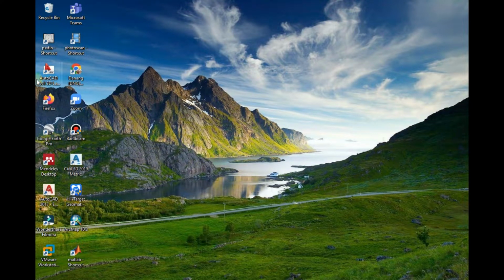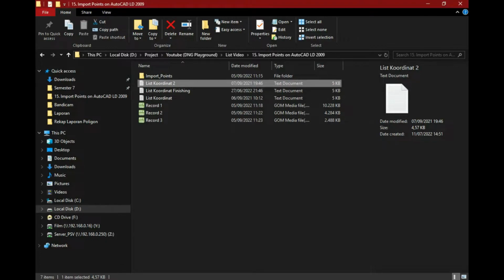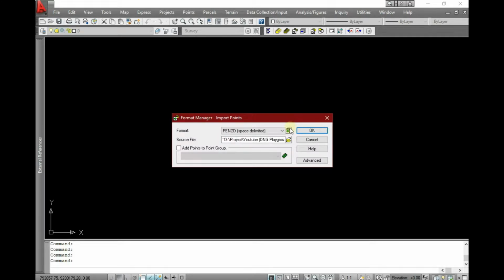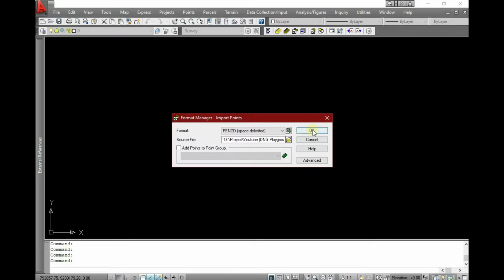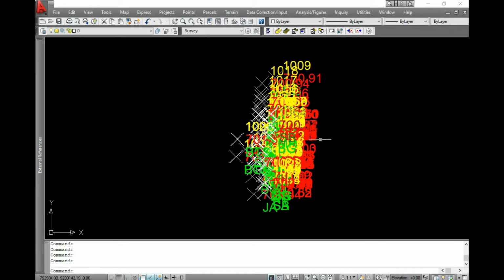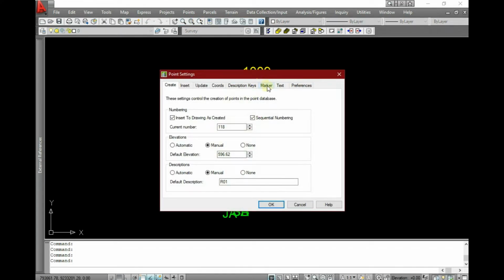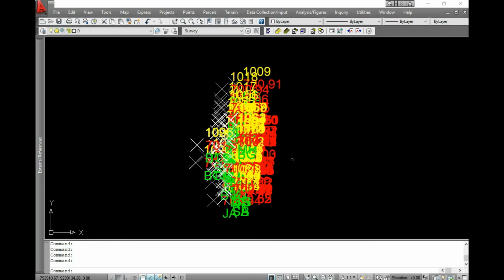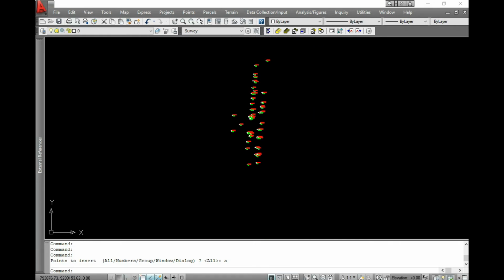AutoCAD Tutorial: Import Points to AutoCAD (2)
Here is how you import points coordinate to AutoCAD LDD 2009

I'm a simple content creator, on YouTube I try to make content to educate and learn with my friends

You can find me on another platforms, stick around and have fun together!!